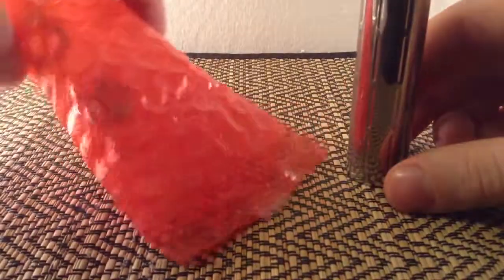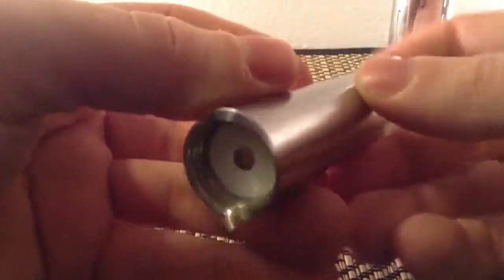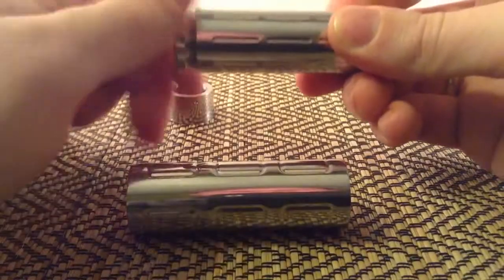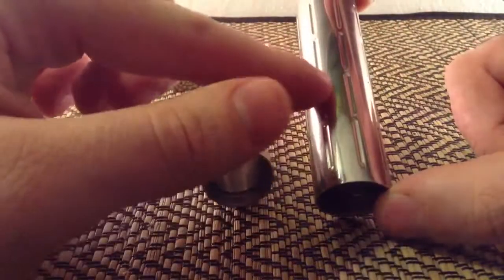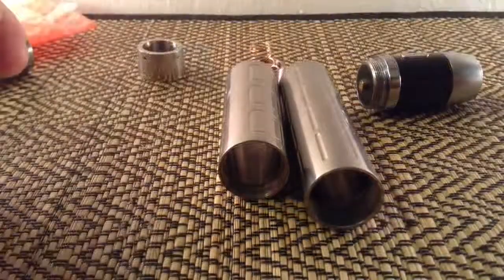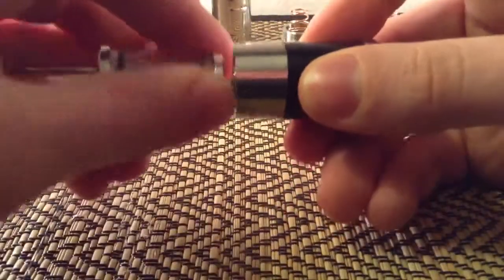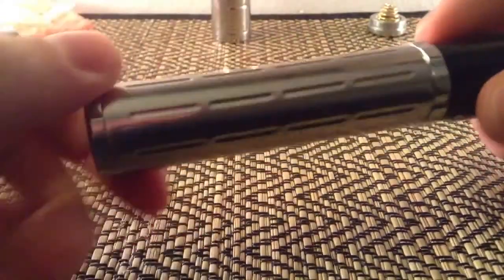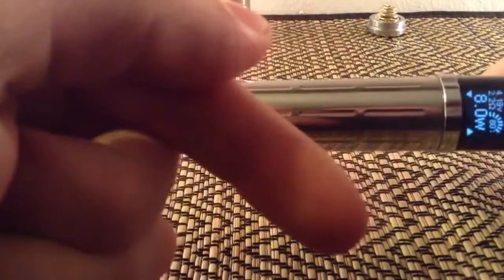SIAM SS EVIC TUBES fra Pink Mule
Tubes fra Siam. Gennemgang af Evic tubes.